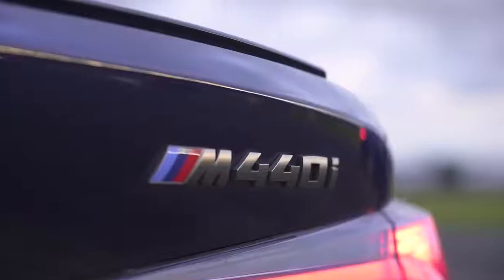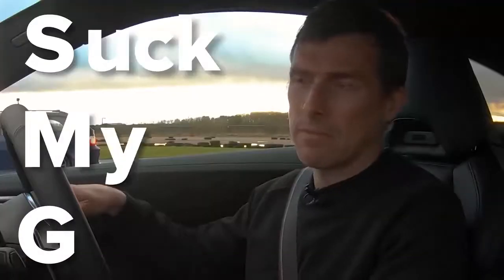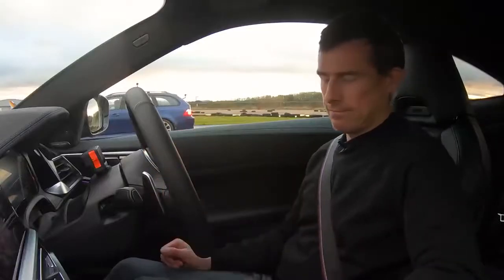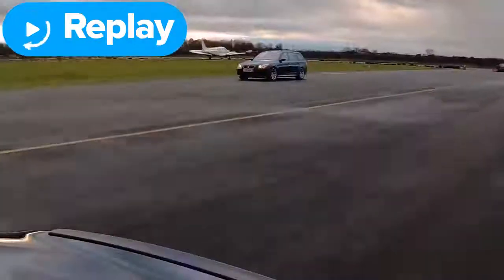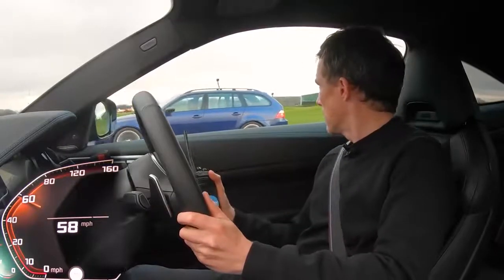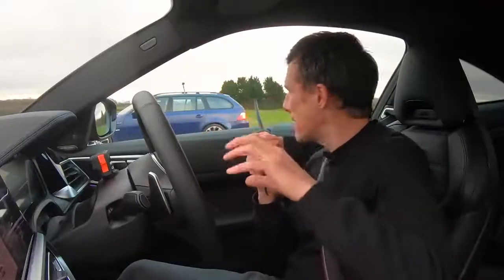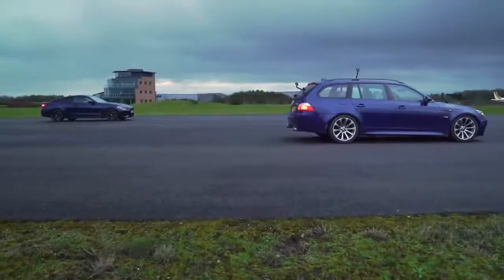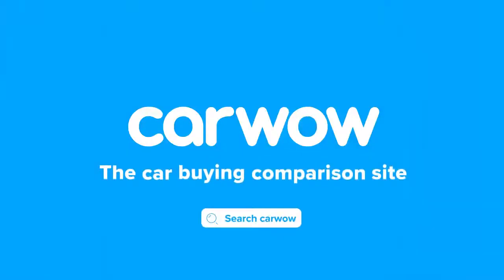BMW M5 V10 Touring v BMW M440i DRAG RACE - LIKE FOR YOU